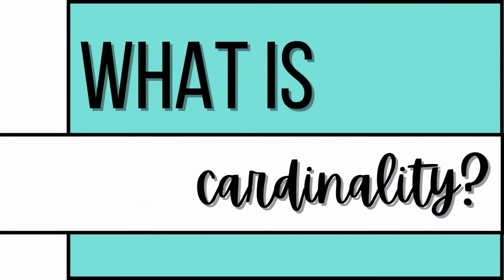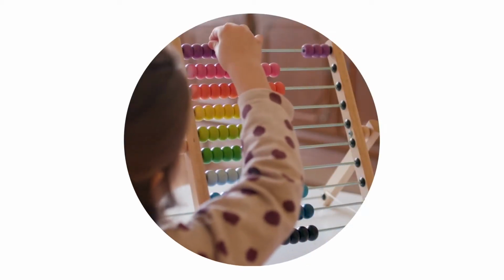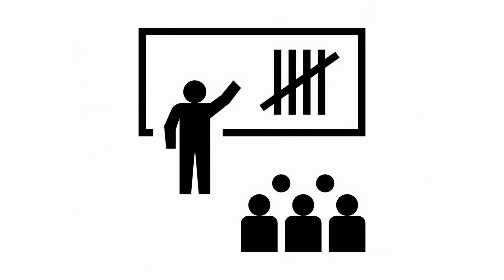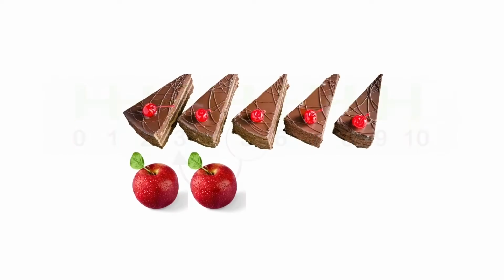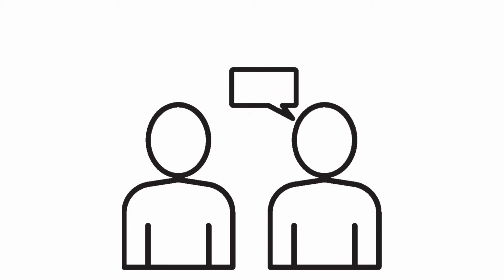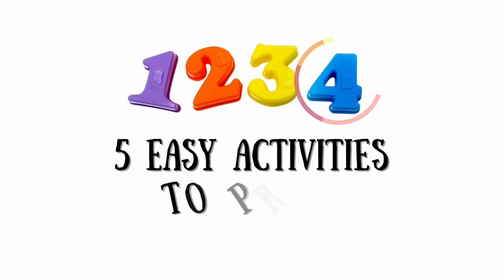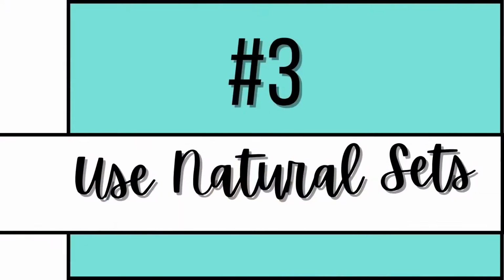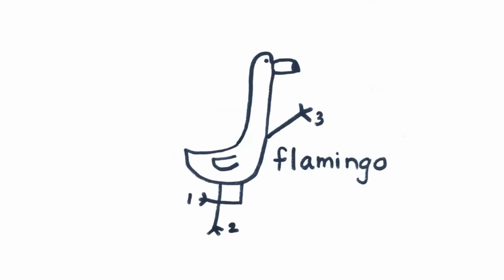5 Easy Activities to Practice Cardinality